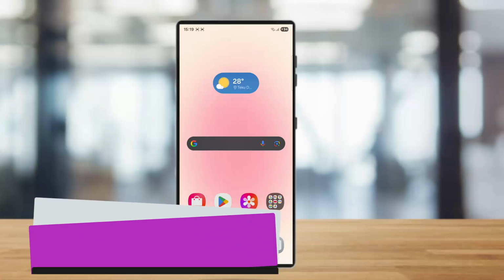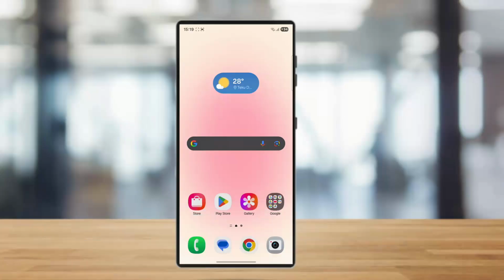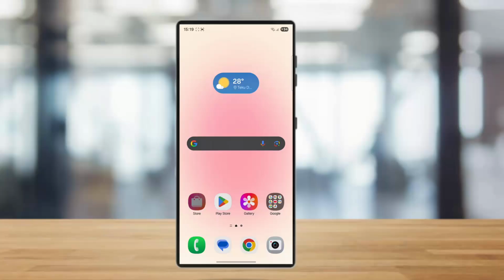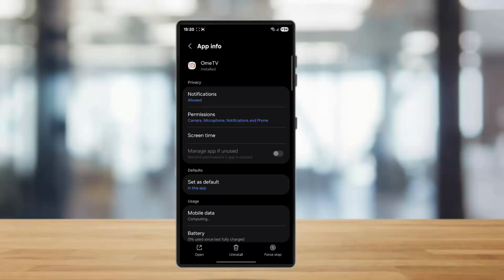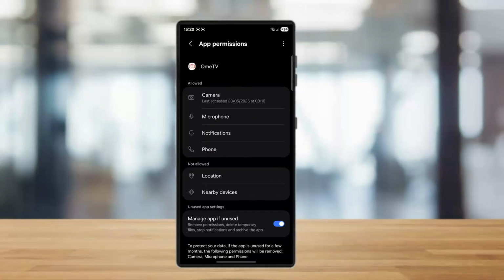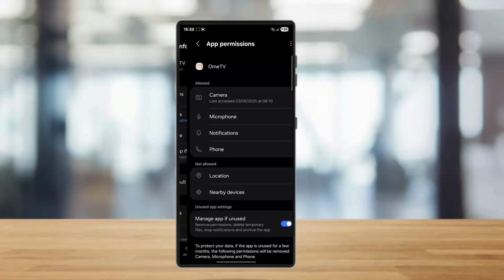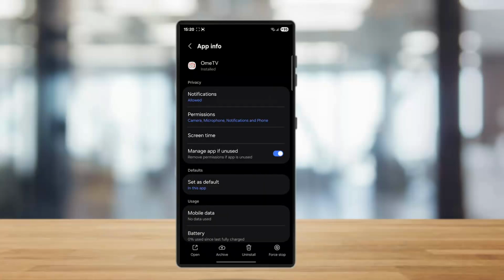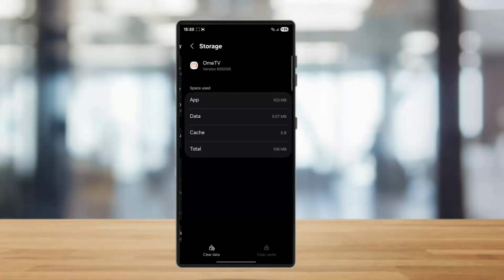How To Fix OME TV Camera Loading Error !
Today in this video, we are going to discuss how to fix the OMI TV camera loading error. So without wasting much time, let’s get straight into the video.

To fix this problem, first, you need to open the app information for OMI TV. You can do this by tapping and holding the app icon or through your device settings. Once you’re in the app info, go to the permissions section and make sure the camera permission is enabled.

If you see that the camera permission is already allowed but the issue still persists, the next step is to clear the app’s cache. Simply scroll down to the storage section and tap on either “Clear Cache” or “Clear Data” to erase any temporary files that might be causing the error.

If clearing the cache does not resolve the problem, you can try uninstalling the OMI TV app and then reinstalling it on your device. This often fixes any corrupted files or settings that might be affecting the camera loading.

I hope you found this video helpful. We will be back again with more informative videos.